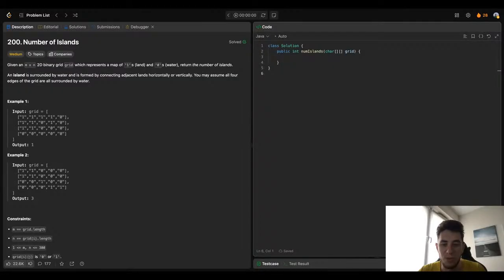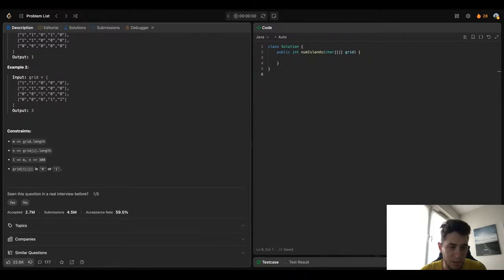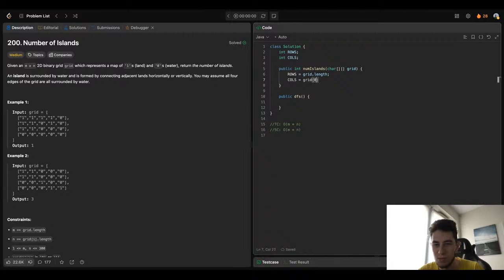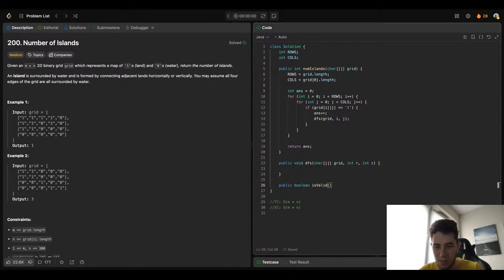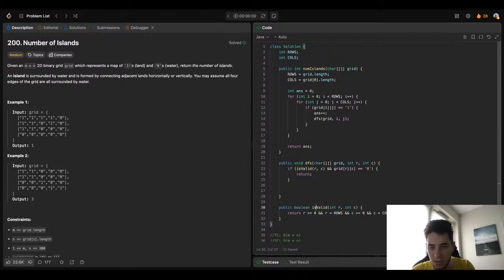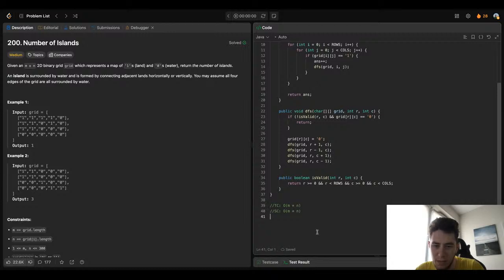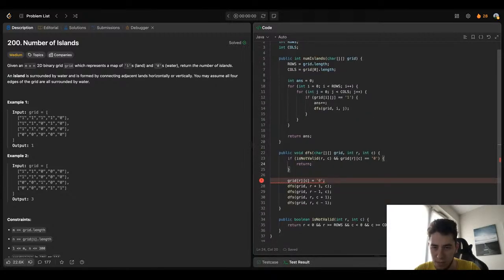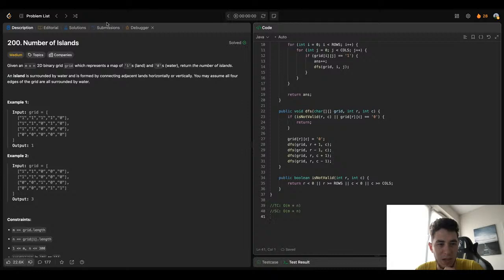LeetCode Chief - 200. Number of Islands